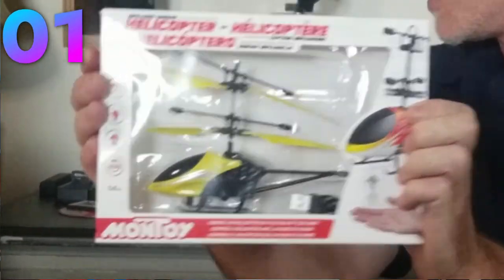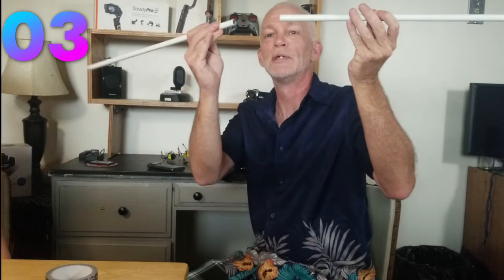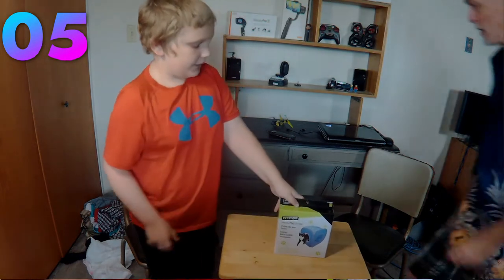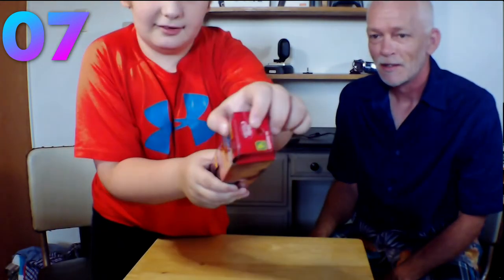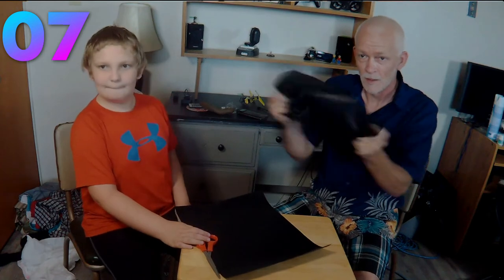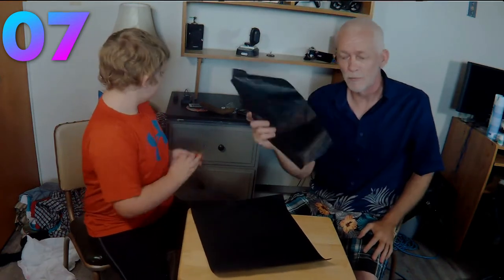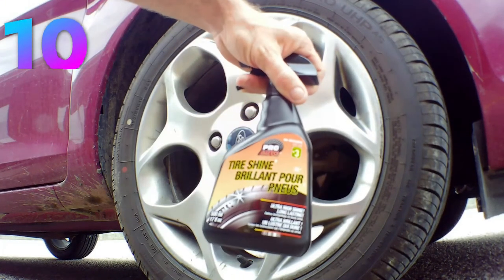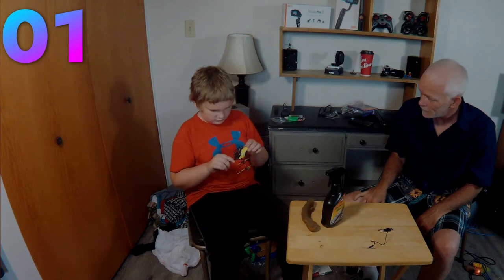Dollarama10 strange items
We bought 10 strange items at dollarama We test and review them. Should you buy theses items? We tell you what we think.